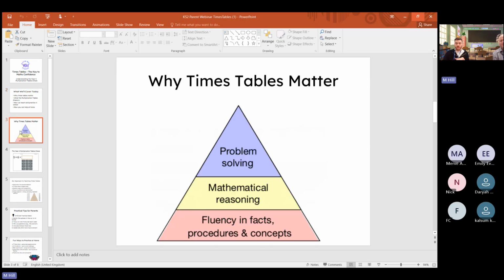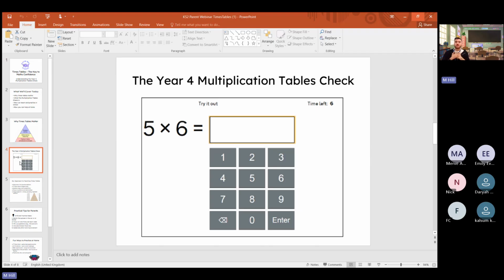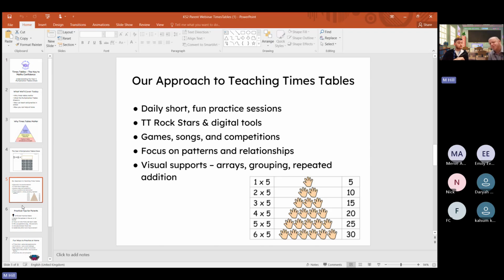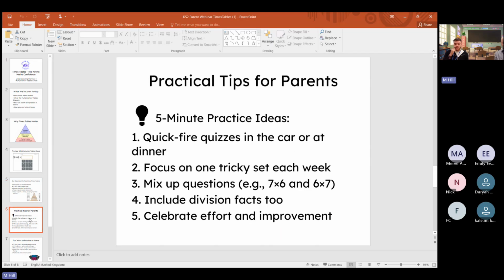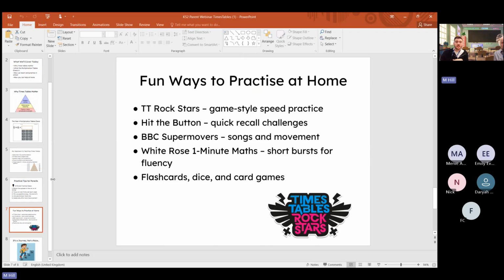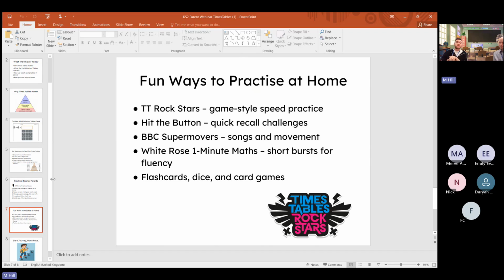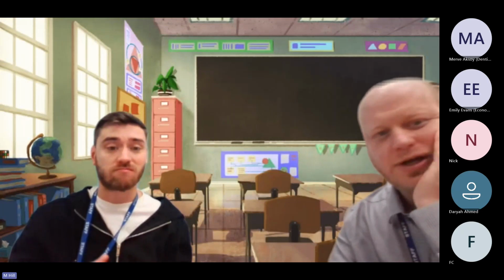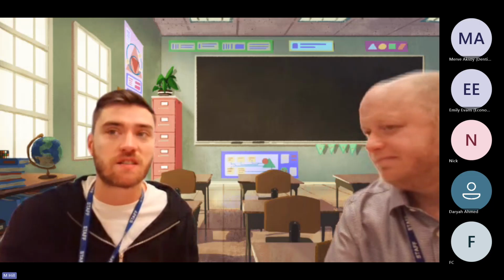Parent Times tables Check Webinar Recording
Our Parent Webinar looking at the MTC, targetted at parents with children in year's 3 and 4.